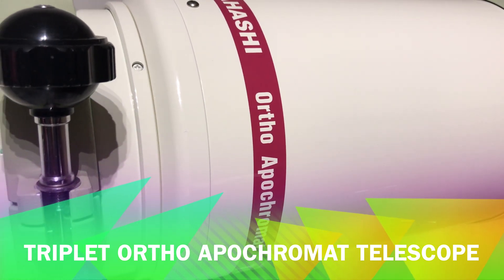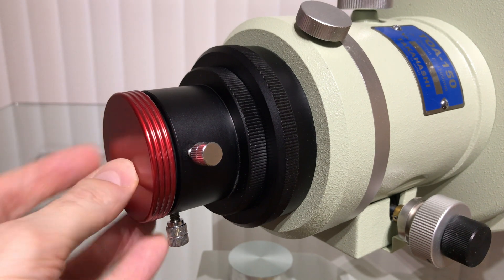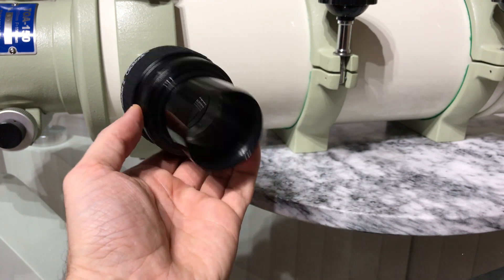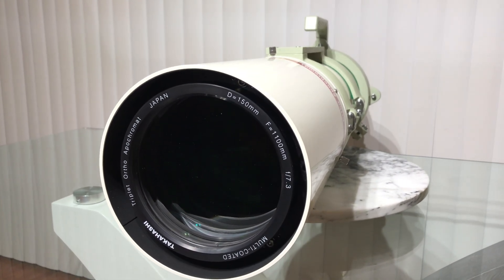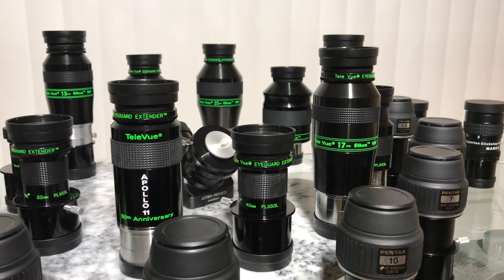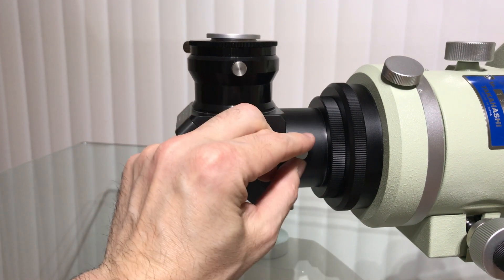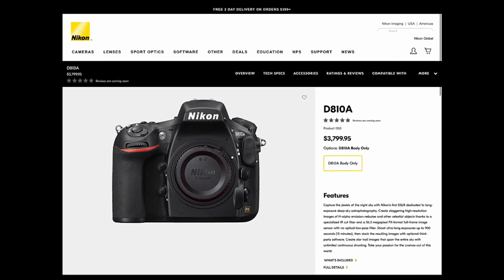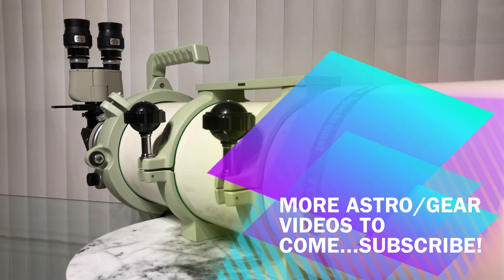Takahashi TOA-150 Triplet Ortho Apochromat Refractor Telescope. The finest for Visual-Imaging work.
Takahashi TOA-150 Triplet Ortho Apochromat Refractor Optical Tube. Among the finest in the world for Visual & Imaging work.

I will be sharing my entire collection on my YouTube channel. Join me!

The 🎼 Music used in this video is from:

You can use this audio track in any of your videos, including videos that you monetize.
Artist: Dan Henig
Mood: Inspirational
Genre: Dance & Electronic
Track title: Low Life High Life

Artist: Dan Henig
Mood: Inspirational
Genre: Pop
Track title: Lights Go Down

Artist: French Fuse
Mood: Inspirational
Genre: Dance & Electronic
Track title: Tropic Fuse

Artist: Diamond Ortiz
Mood: Happy
Genre: Dance & Electronic
Track title: Cubic Z

Artist: Dan Henig
Mood: Bright
Genre: Reggae
Track title: Savannah Sunshine

Artist: The 126ers
Mood: Calm
Genre: Country & Folk
Track title: Rainy Sundays

Artist: Patrick Patrikios
Mood: Happy
Genre: Dance & Electronic
Track title: Forgiveness

Artist: Dan Lebowitz
Mood: Bright
Genre: Country & Folk
Track title: Wishful Thinking

Artist: Topher Mohr and Alex Elena
Mood: Inspirational
Genre: Pop
Track title: Golden Days

The equipment I used to make this video: 12 inch IPad Pro, Mac Book Pro, Sony RX100V, Sony DSC-RX100, Blue Yeti X Microphone and IMovie.